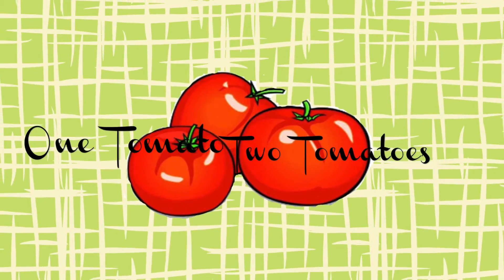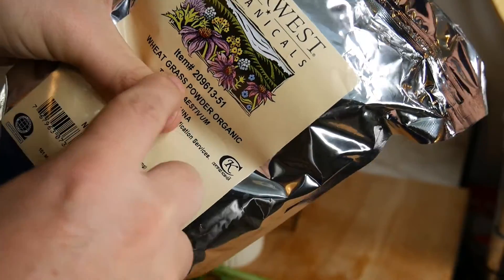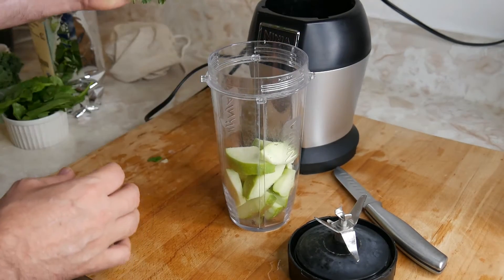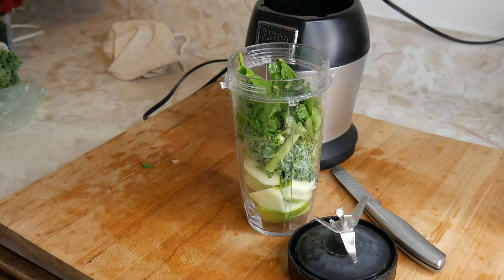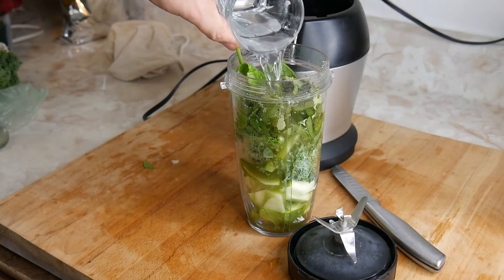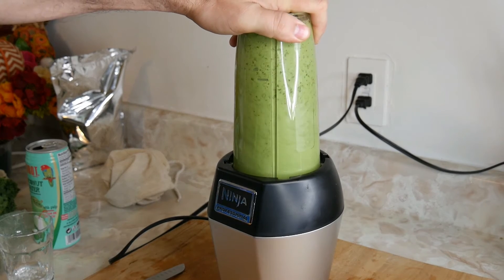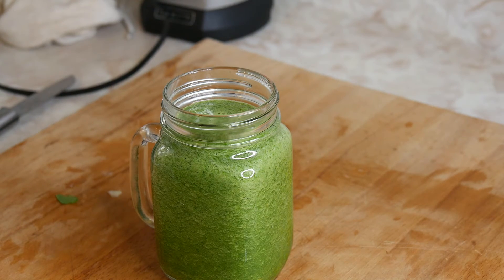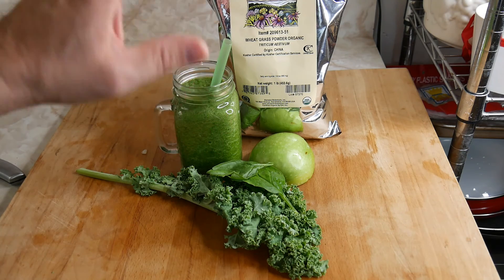Fight cancer with a Wheat Grass smoothie and other greens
One large teaspoon of wheat grass powder organic
Half of a green apple
Two leaves of kale
Handful of spinach
One glass of Coconut water